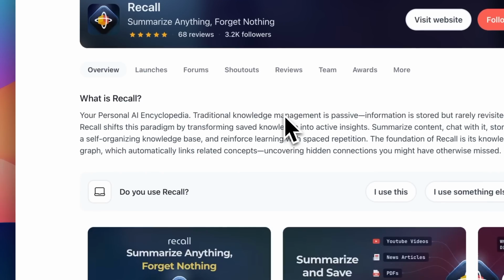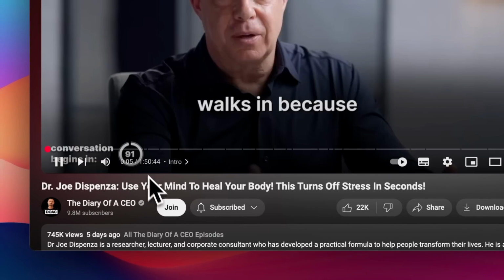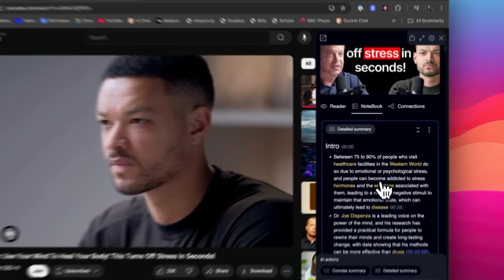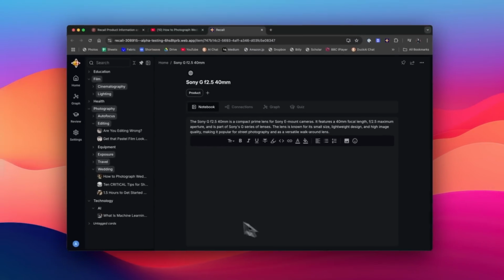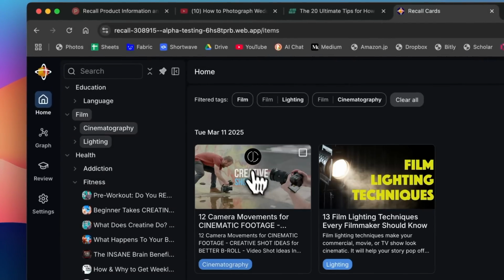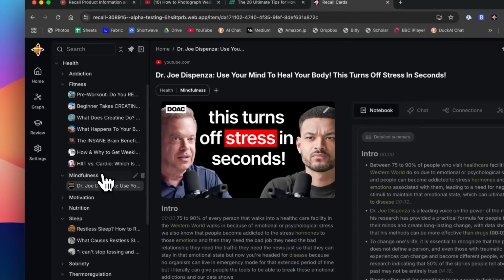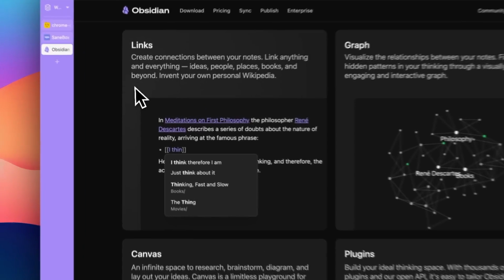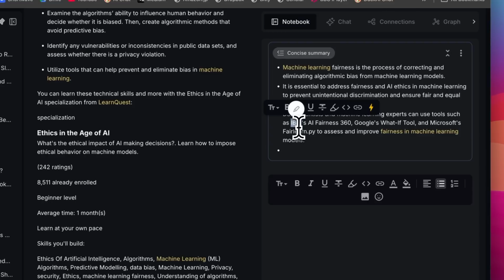Recall just became the best AI note app for studying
The new update for Recall makes it such an useful tool not only for students but also for anyone who wants to remember what they read. There are a lot AI note apps that can summarise content, but not many that can auto-sort your library, generate flashcards and let you chat with your notes. Having a good mobile app is a huge plus for me as well! What do you think about Recall?

NEW! - I'm now on Tiktok making shortform videos

▬▬▬▬▬▬▬▬▬▬FAVORITE TOOLS▬▬▬▬▬▬▬▬▬▬
💎 My Inspiration Box

If you'd like to:‍
1) have a chat,
2) ask me a question,
4) want me to make a video about your product

▬▬▬▬▬▬▬▬▬▬Chapters▬▬▬▬▬▬▬▬▬▬
0:00 What can Recall do?
0:47 Studying Youtube videos and web articles
2:14 Augmented Browsing
3:01 Recall Library (auto-tags, flashcards, graphs)
4:13 Recall vs other note apps